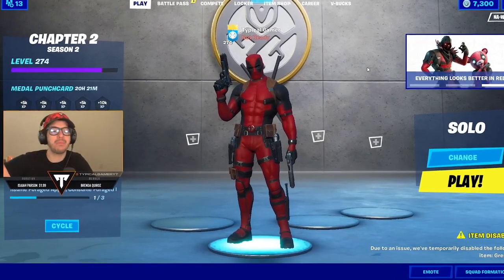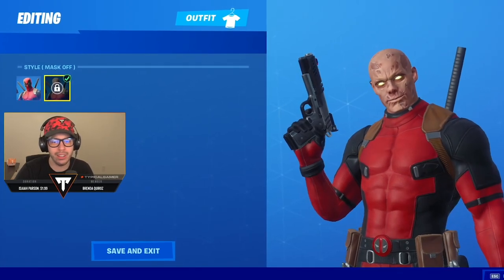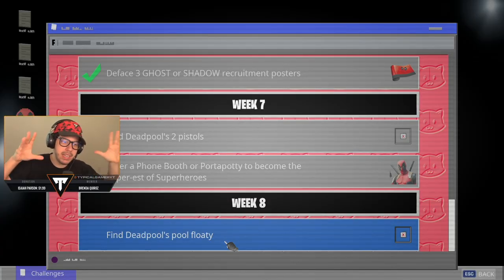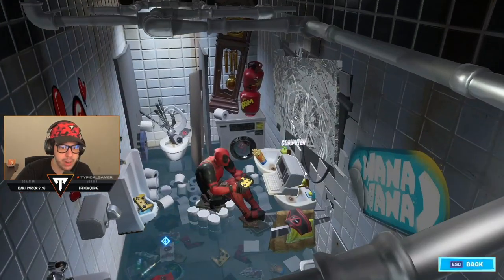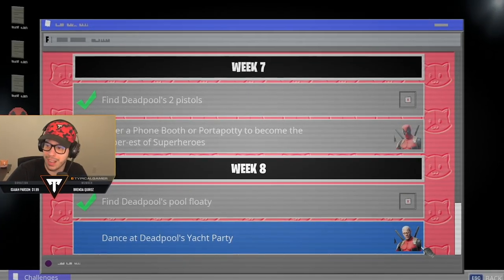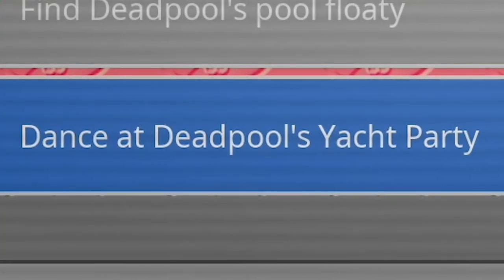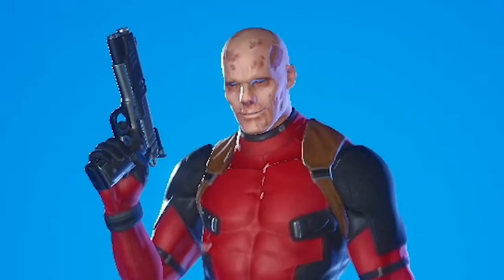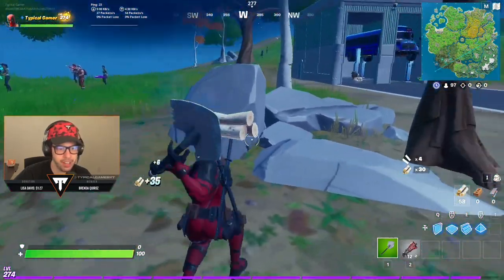I took off Deadpool's mask... this HAPPENED! (Fortnite)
Unlocking Deadpool unmasked in Fortnite Chapter 2, Season 2 gameplay with Typical Gamer!